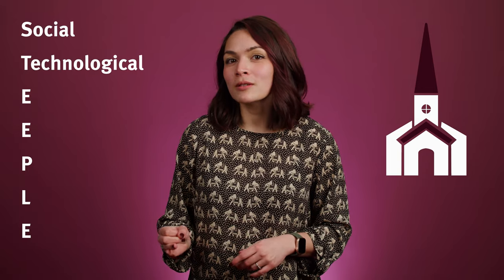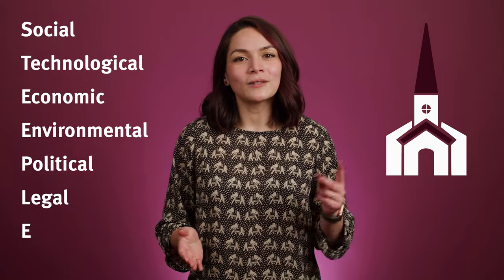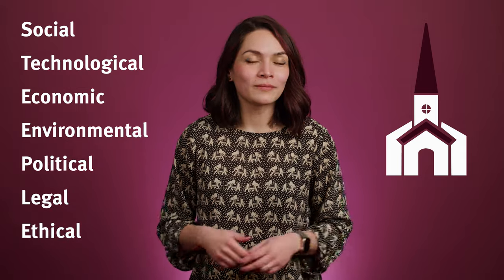STEEPLE: Building Contextual Knowledge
STEEPLE is an acronym to help teams identify specific categories of external, contextual factors that may impact the success of your product or service. Being conscious of these factors can ensure your team reduces risks in future design strategies or investments.

Chapters:
0:00 Why use STEEPLE?
0:31 STEEPLE definition
2:28  STEEPLE best practices
4:11 View more NN/g content